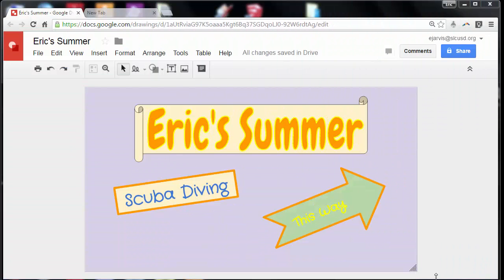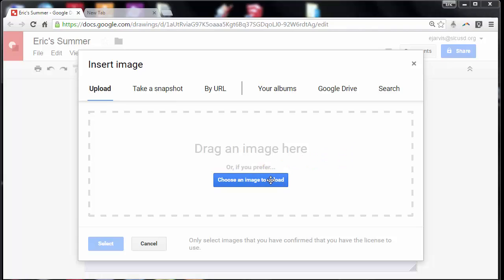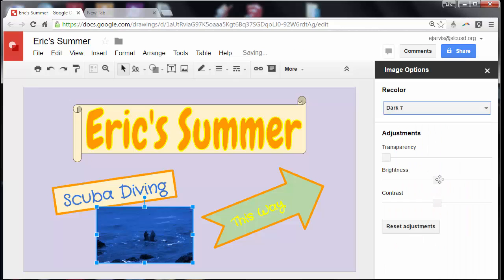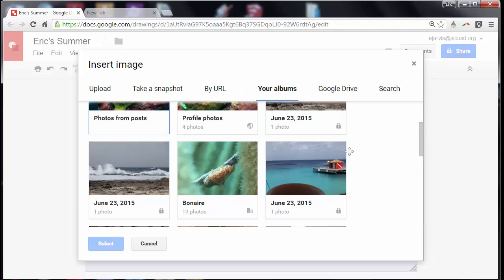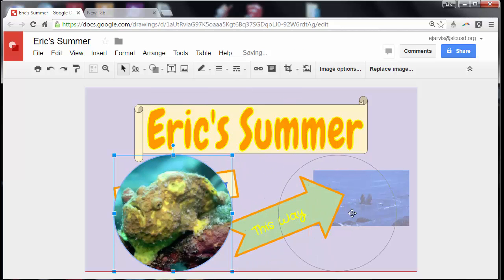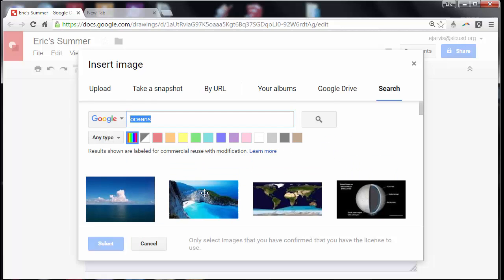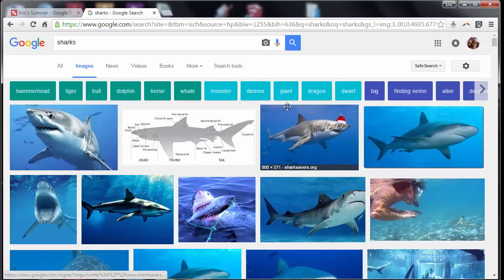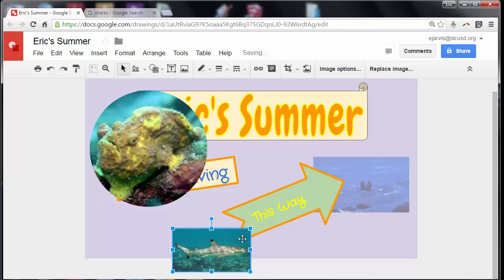Google Drawings Part 3